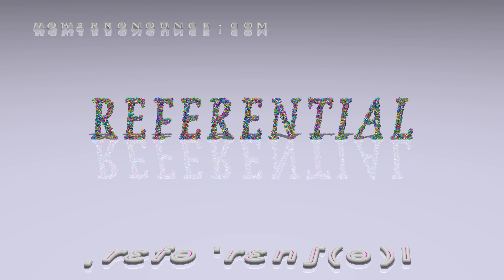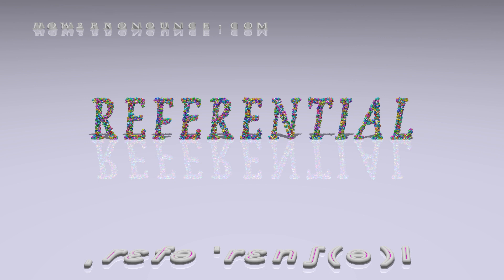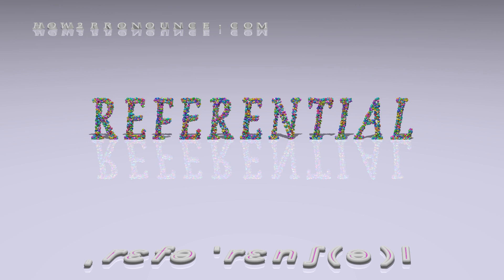referential - pronunciation + Examples in sentences and phrases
This is the pronunciation of referential in British English + a few examples of its pronunciation in phrases and sentences.